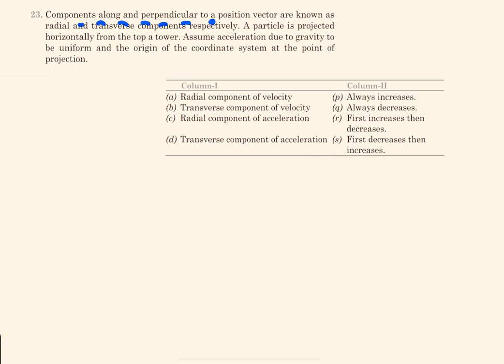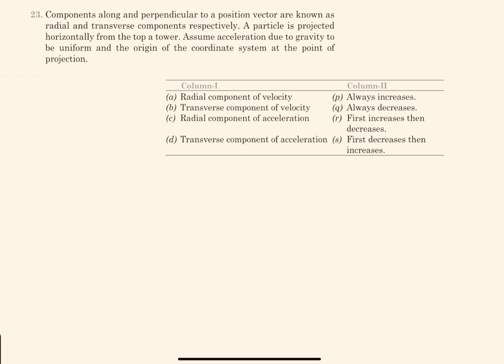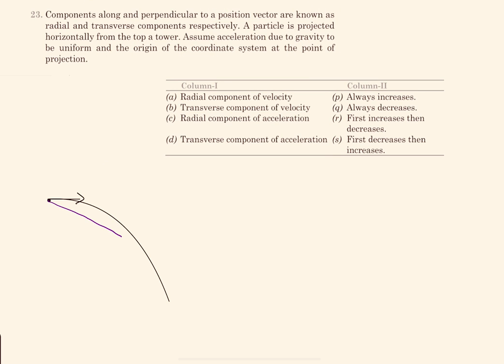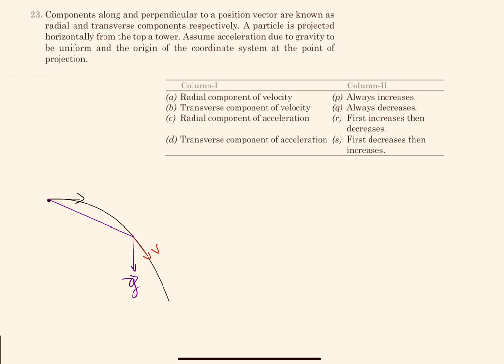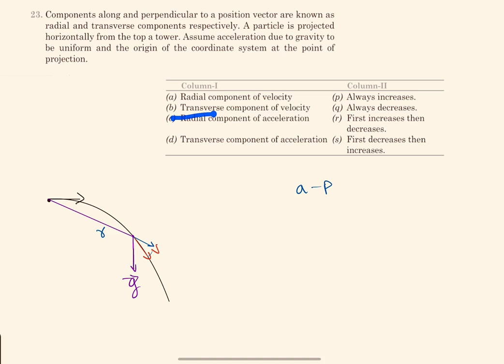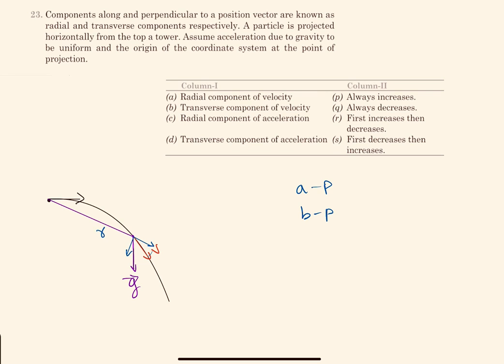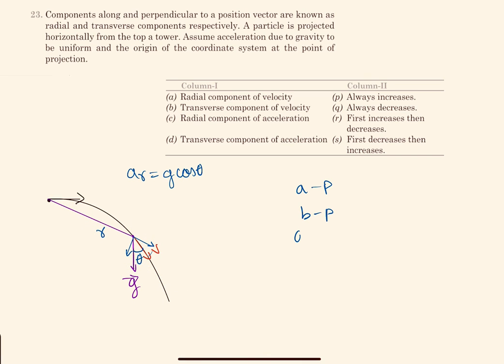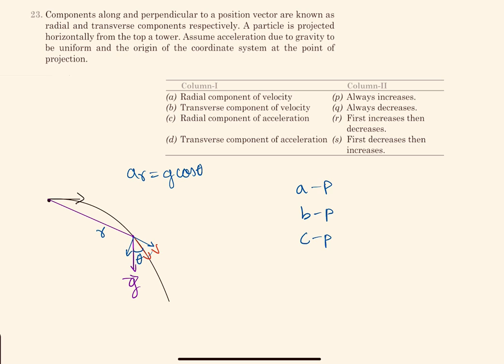obj 23@chatup707 Pathfinder Kinematics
Conceptual Kinematics question